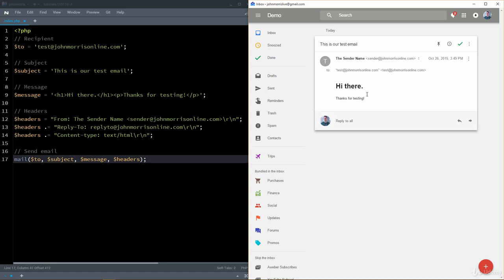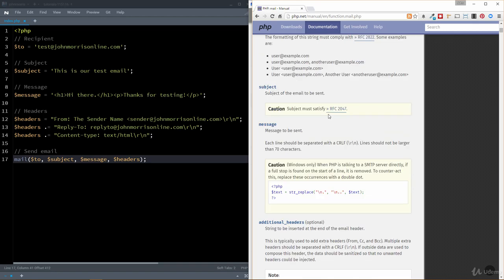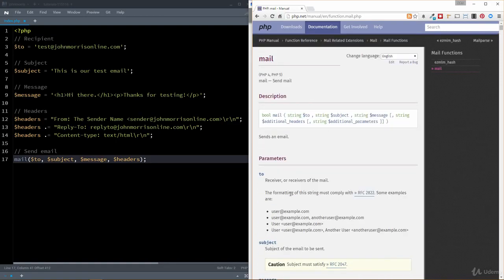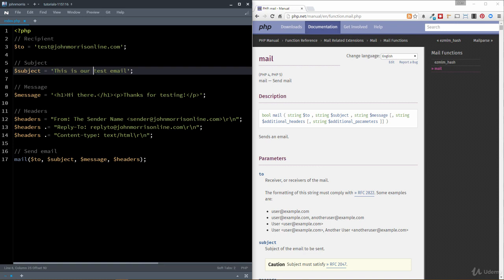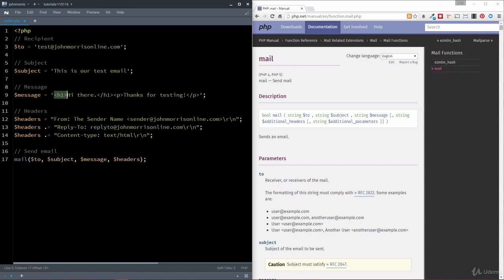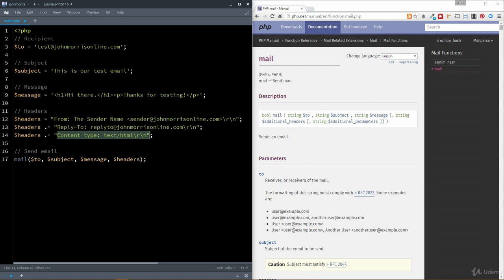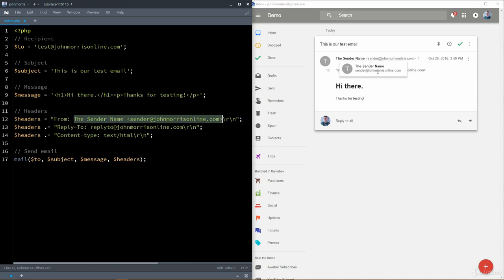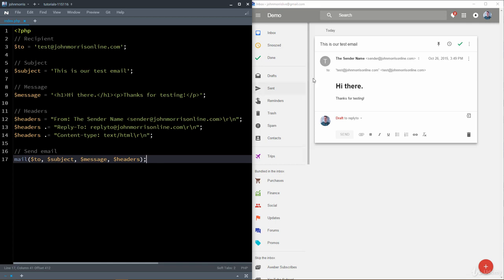Learn PHP, MySQL, Object-Oriented Programming - 5 Projects : How to Send Email Via PHP